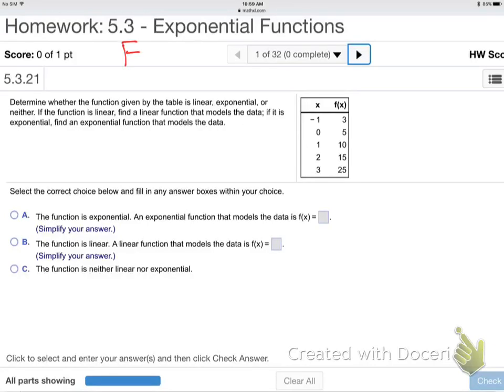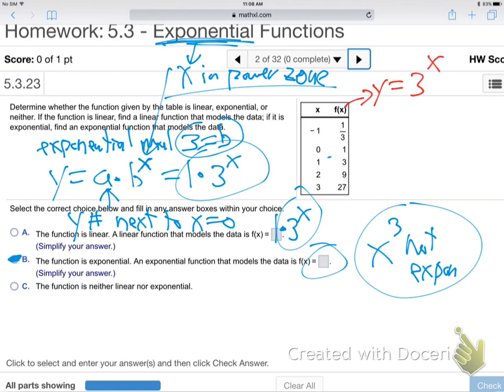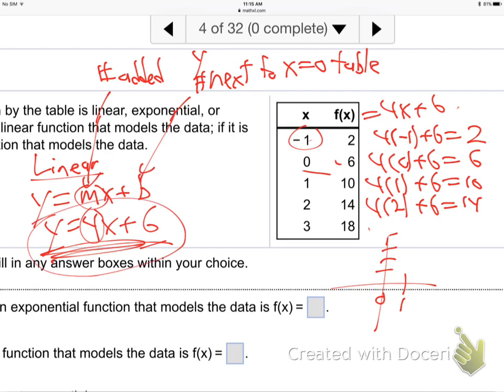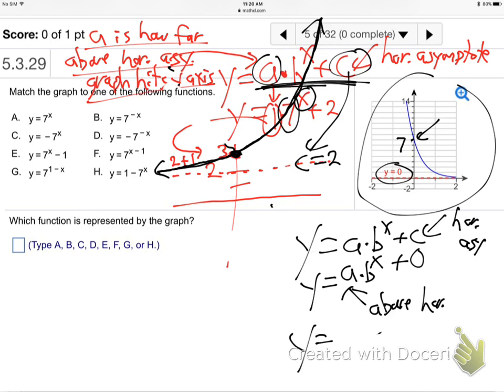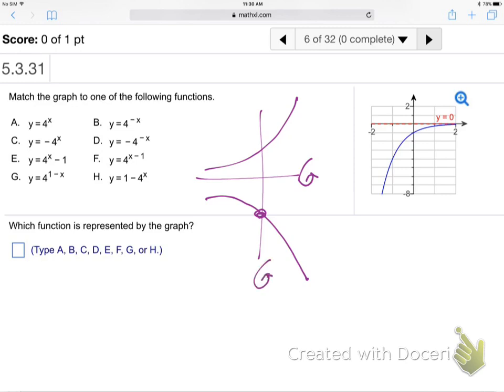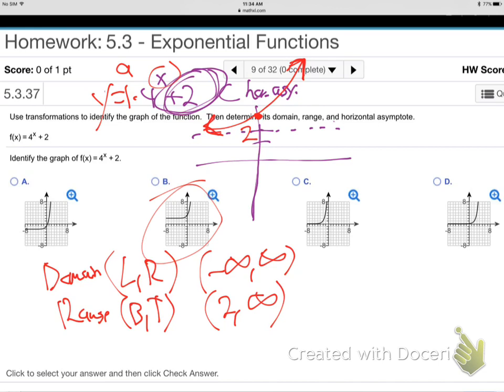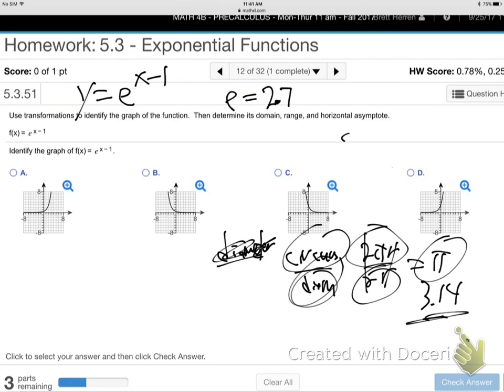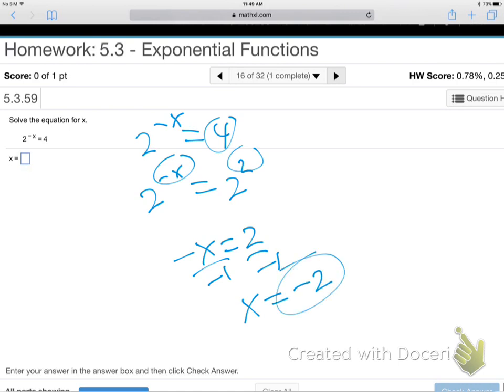m4b-mr-5.3 part 1